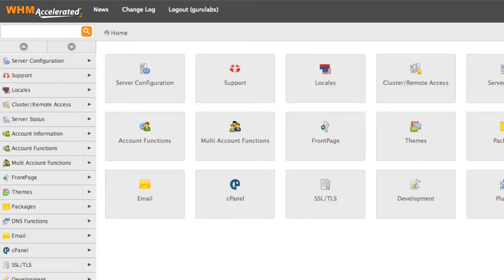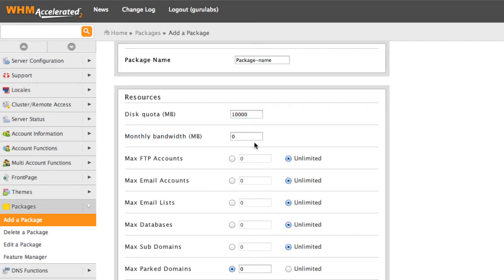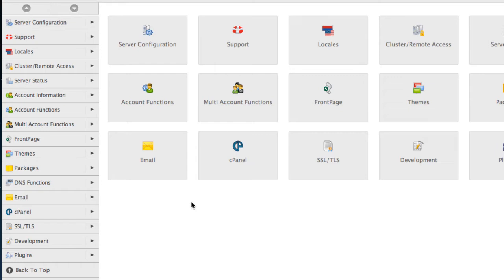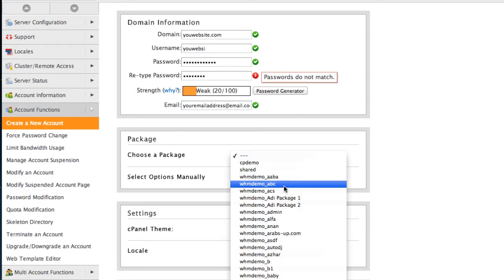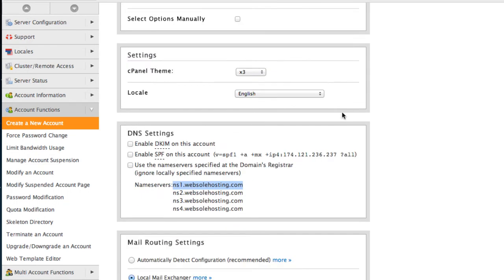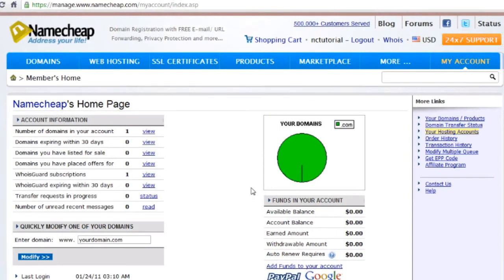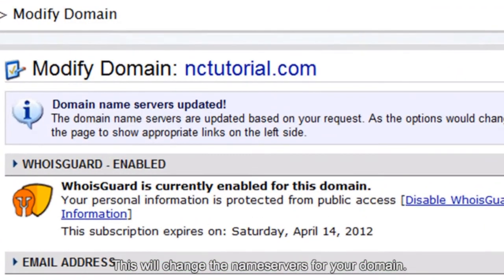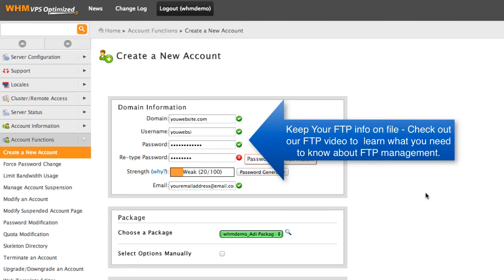Connecting Domain To Web Server - How to add website to WHM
- How to create account in WHM
- How to find FTP in WHM